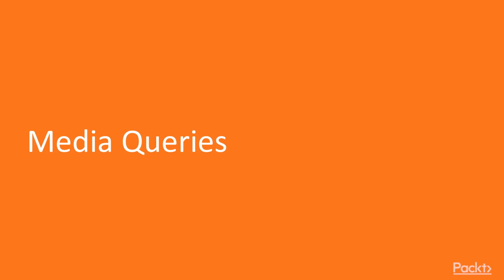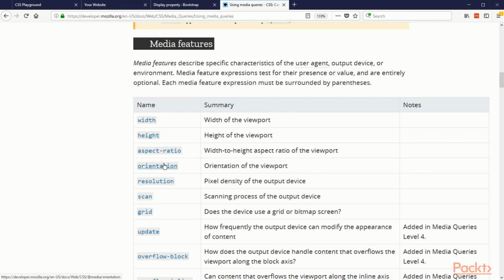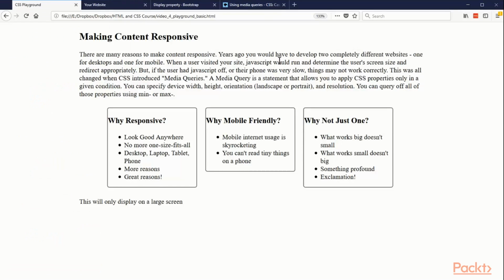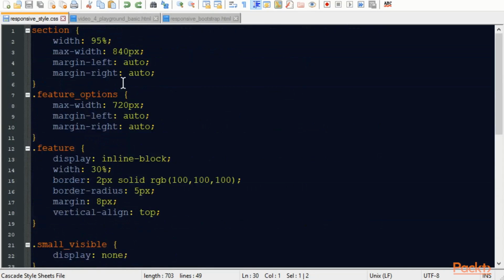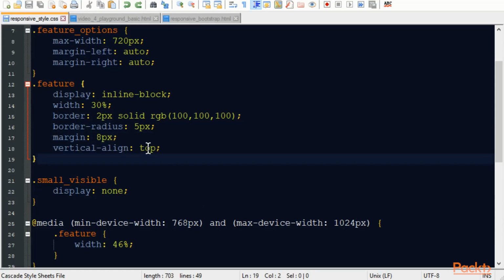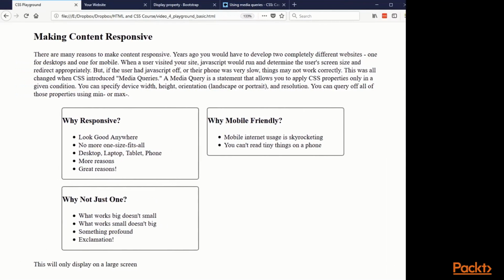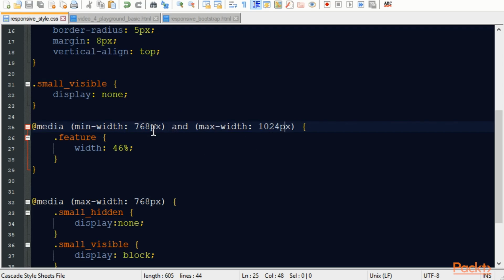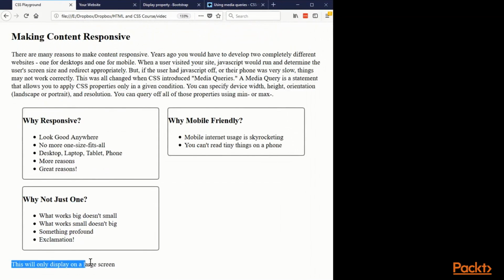Practical HTML and CSS: Media Queries|packtpub.com